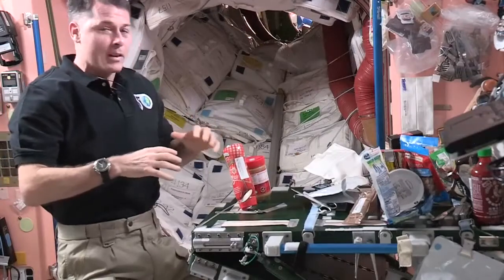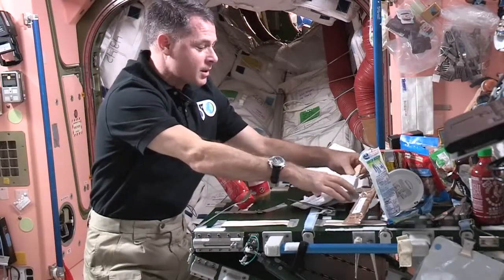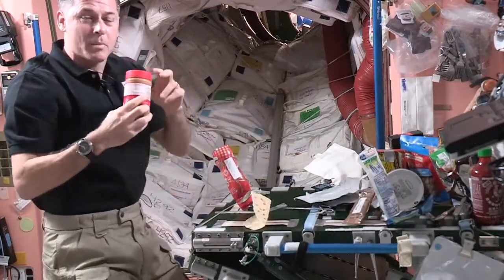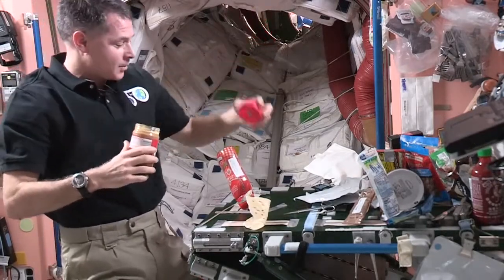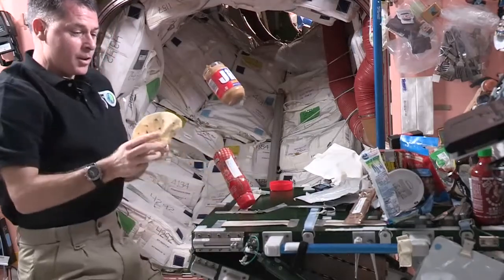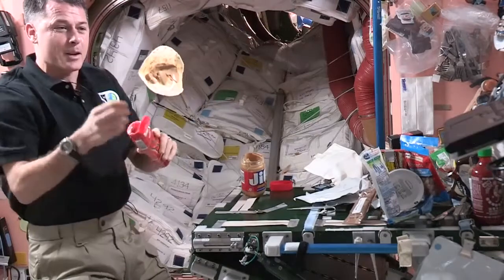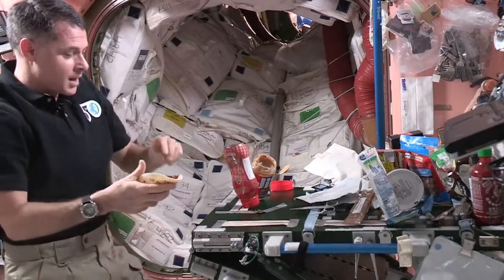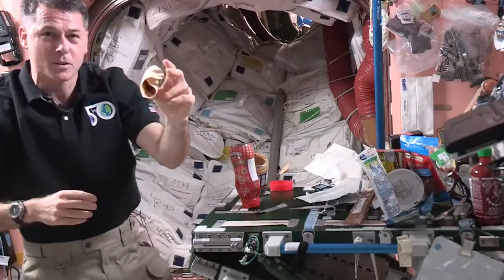How to Make a PB&J in Space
How do you make a peanut butter and jelly sandwich in space? Shortly before returning to Earth from the International Space Station on April 12, astronaut Robert Kimbrough demonstrated how.

Velcro is essential to stop some items from floating away, but even then, Kimbrough leaves a jar of peanut butter spinning in zero gravity as he applies jelly to his tortilla wrap.